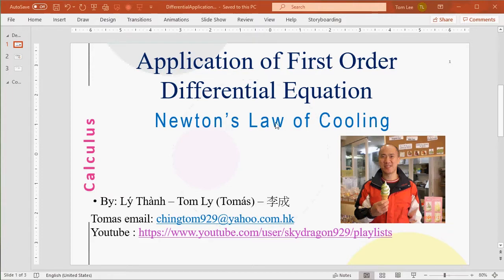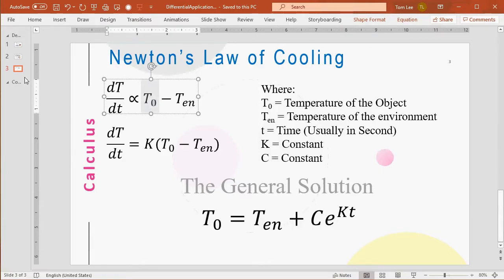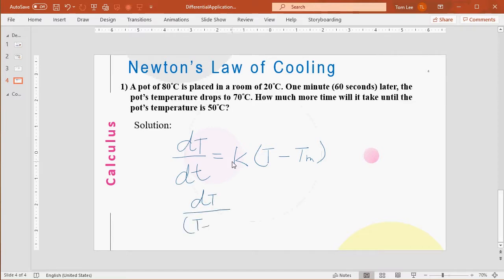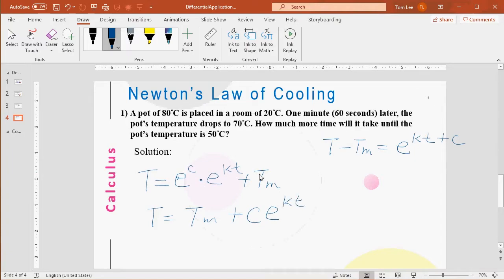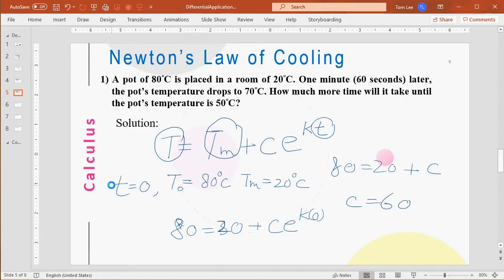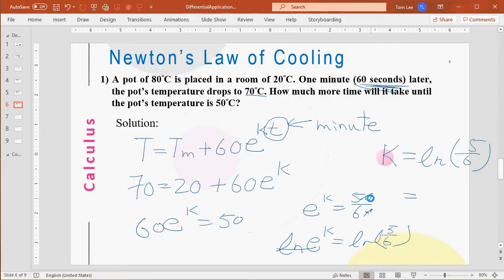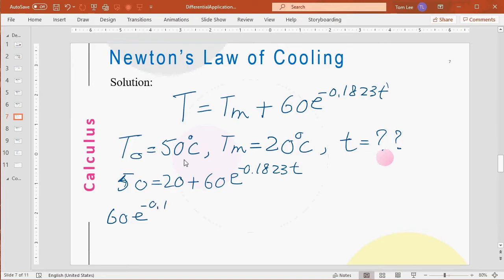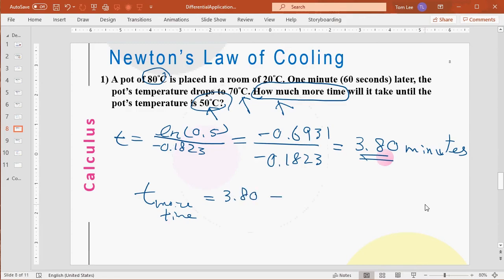First Order Differential Equation - Law Of Cooling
Solve the Cooling of an Object by the First Order Differential Equation. Using the Newton's Law of Cooling